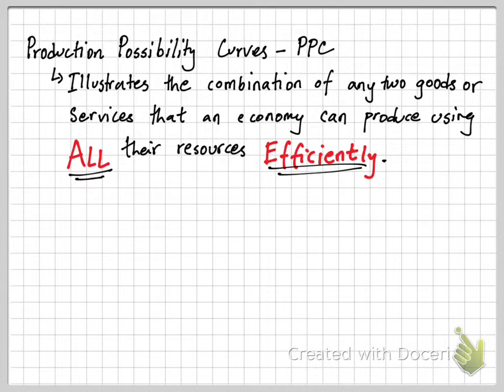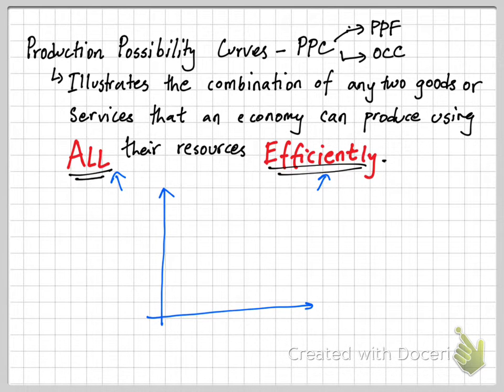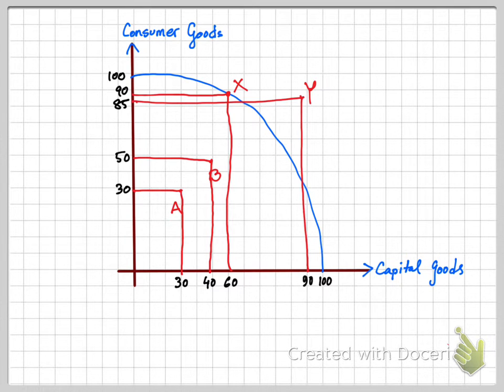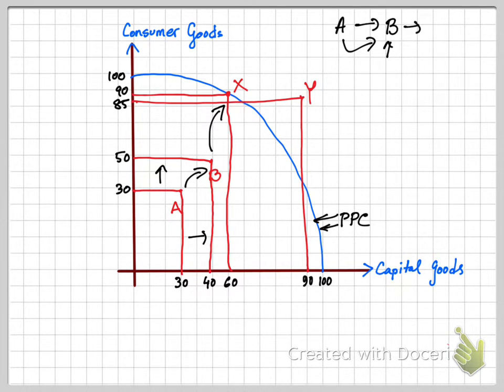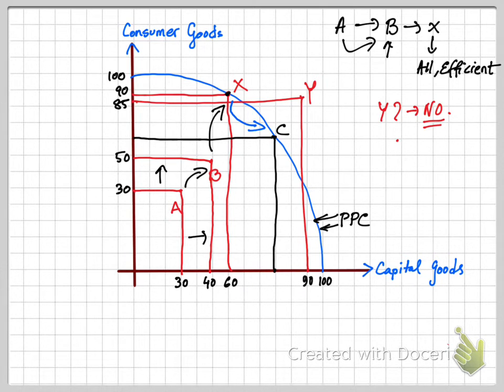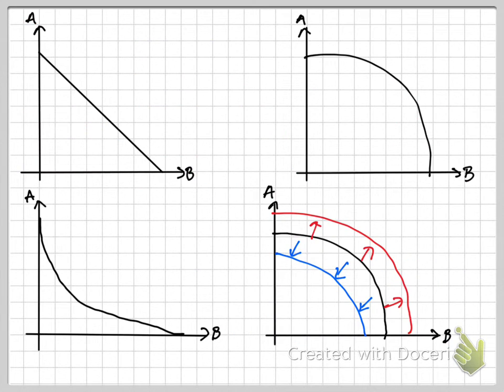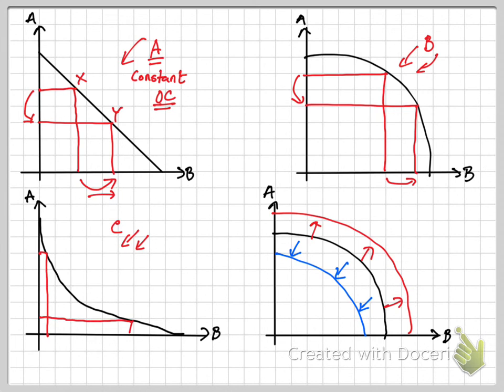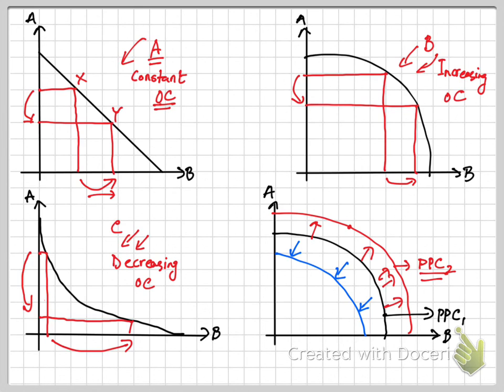Chapter 1-2 Production Possibility Curves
This video will cover in details the concepts of Production Possibility Curves.